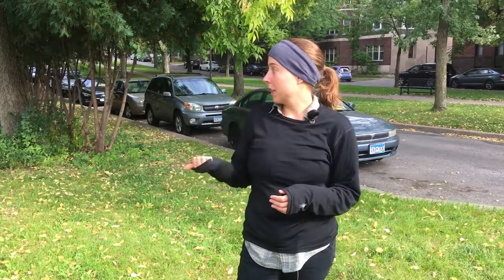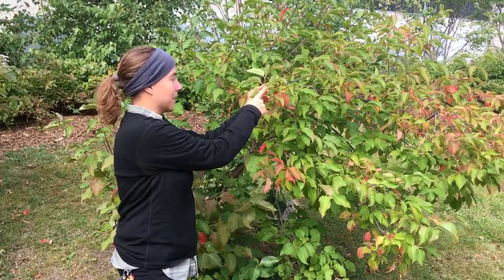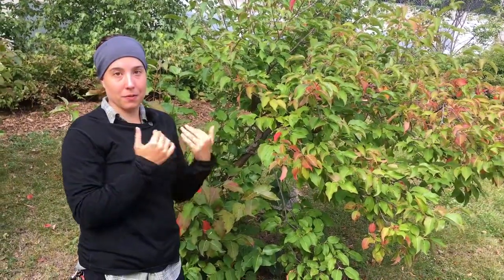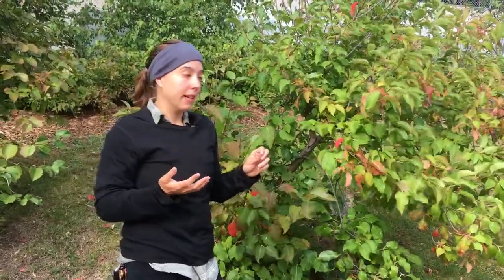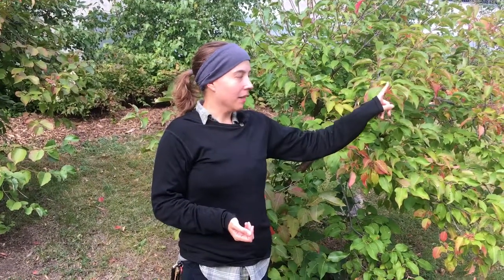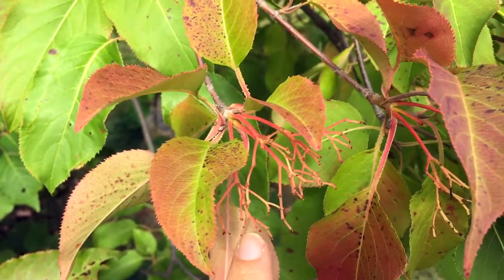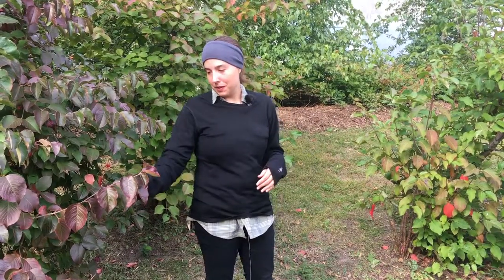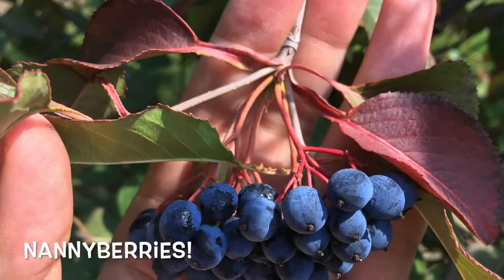Nannyberry: A Unique Fall Fruit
This video covers the identification, harvest, and preparation of nannyberry (Viburnum lentago), a native fruit that ripens in the fall.